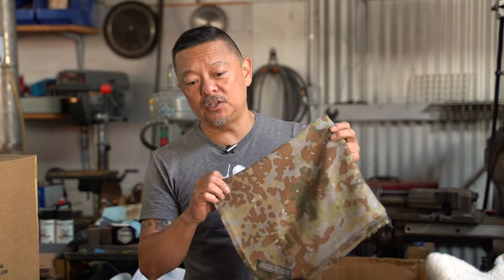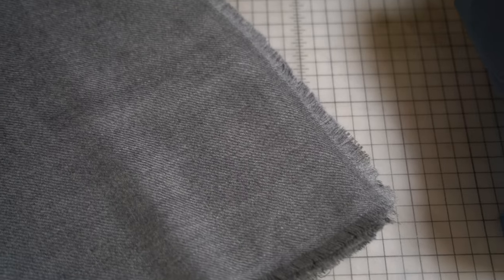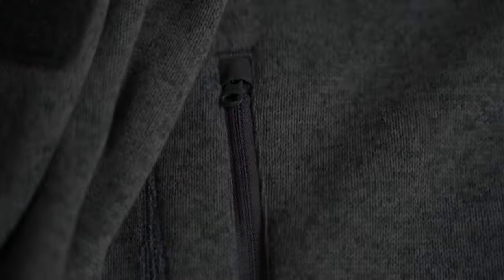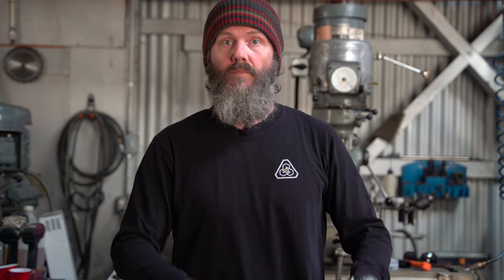Prometheus Design Werx: Shop Visit 2023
I had the good fortune of visiting Prometheus Design Werx and checking out some of their new products that are going to be released in the near future.  From hard goods to some new jackets, watch caps and more...

*Loadout*